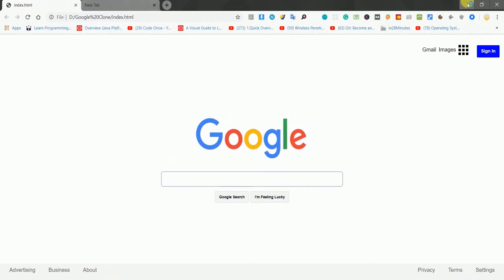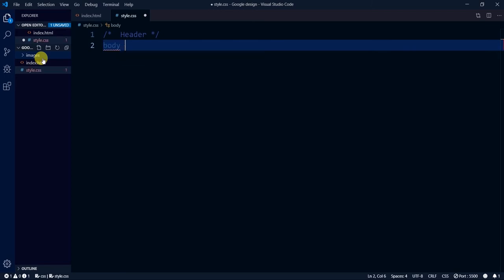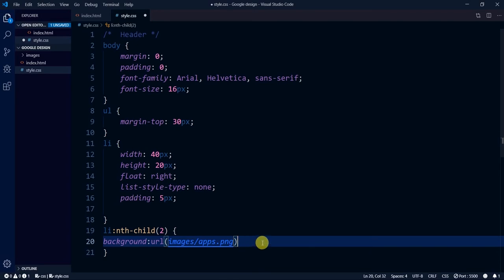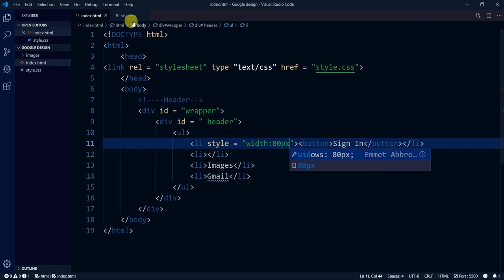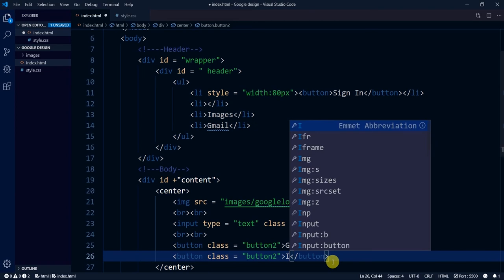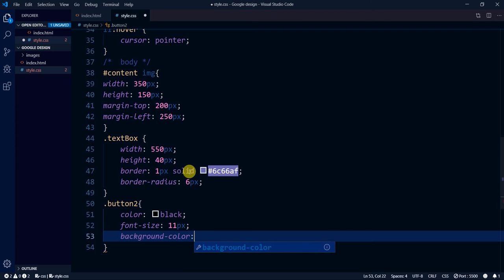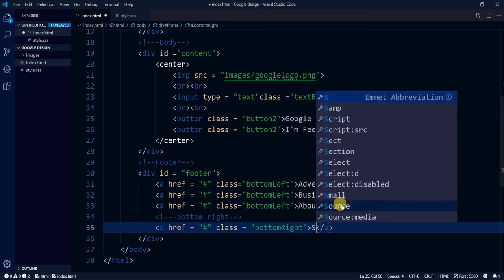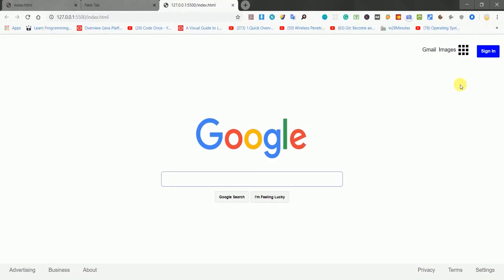Design Google Homepage with HTML and CSS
This is the design of the google home page using HTML 5 and CSS 3. It is only the design to practice your HTML and CSS skills
If you are interested in learning javascript my recommendation is in the link and it helps me too.